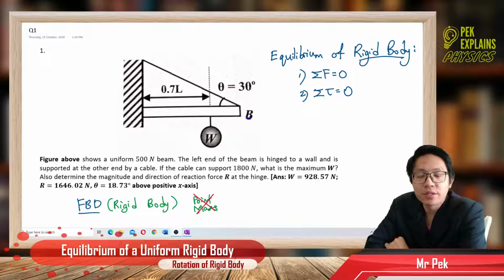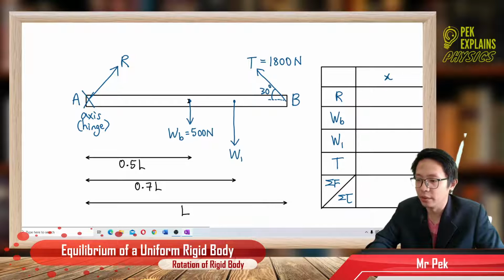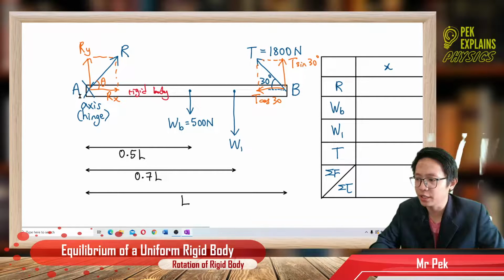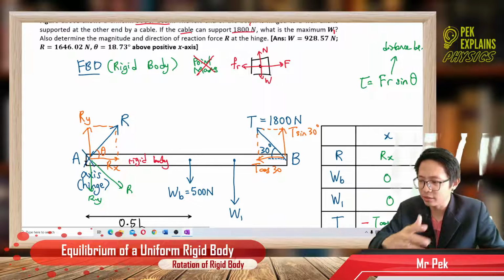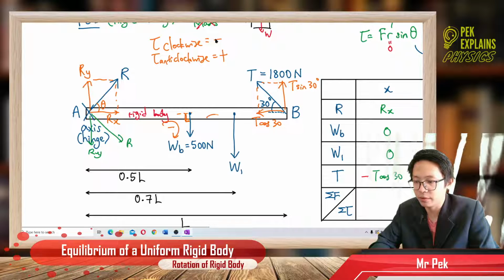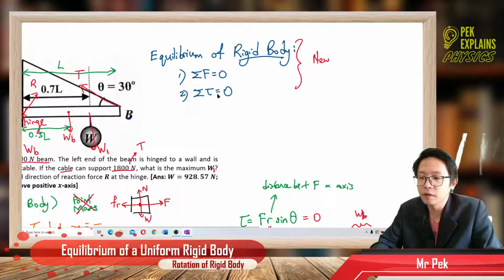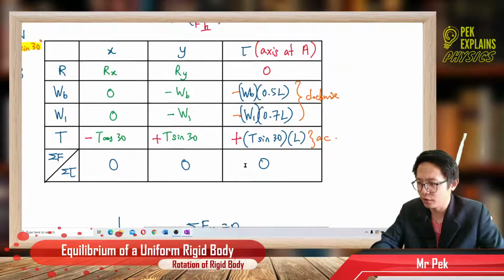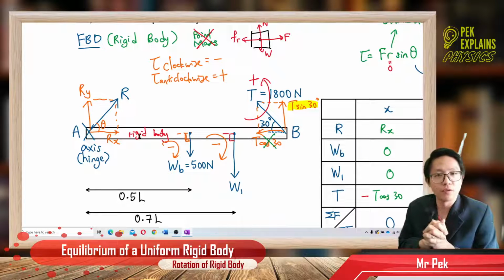Matriculation Physics: Equilibrium of a Uniform Rigid Body (Q1)